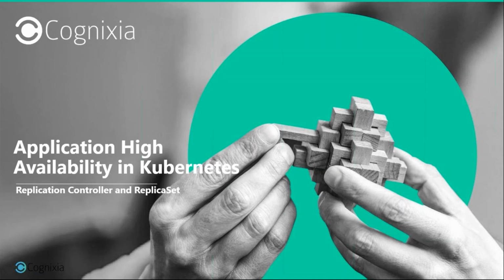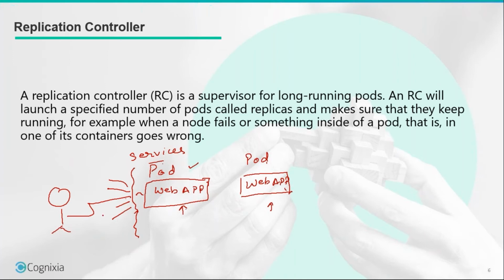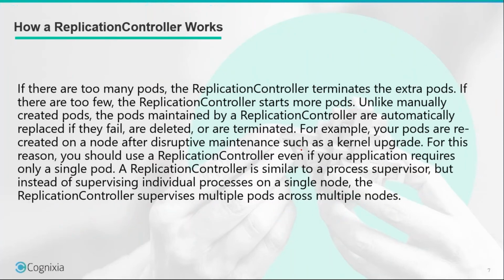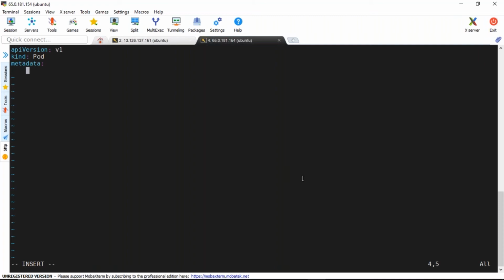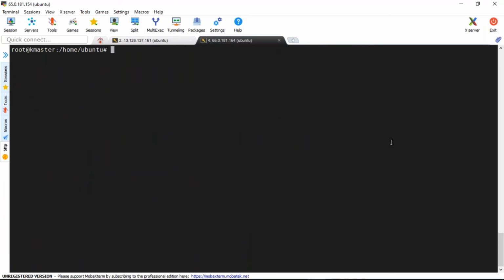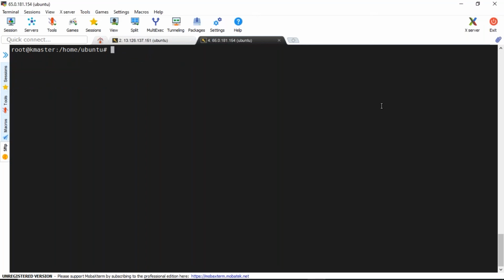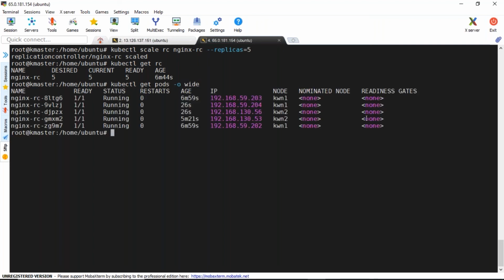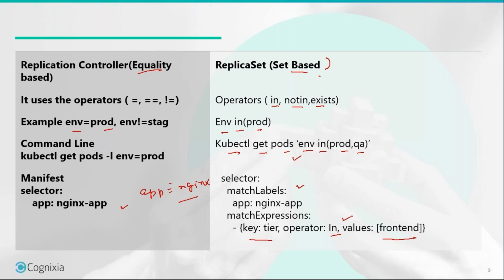Webinar | Application High Availability in Kubernetes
Cognixia conducted a webinar on Application High Availability in Kubernetes. The session covered:

1. Replication Controller (RC) and Replica Set (RS)
2. Setup pod replication using Replication Controller and Replica Set
3. Difference between a Replication Controller and Replica Set
4. Selecting pods in Replication Controller and Replica Set using labels